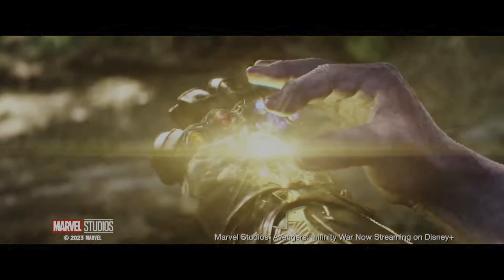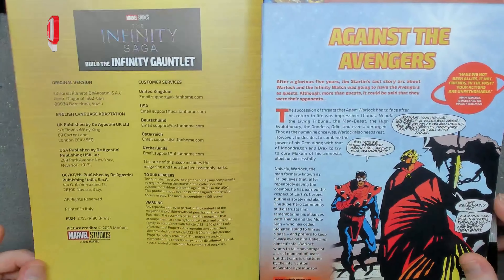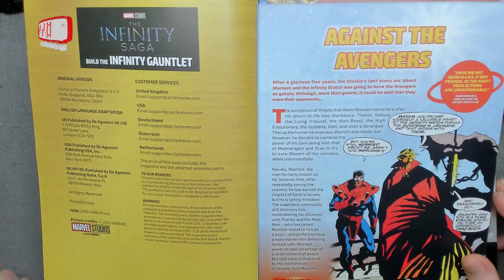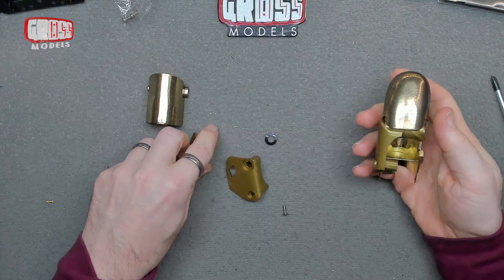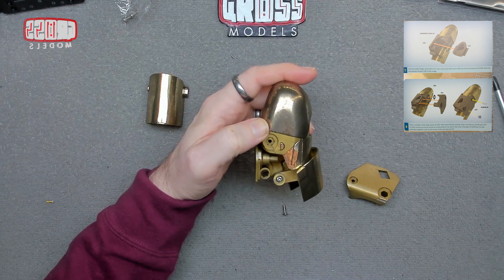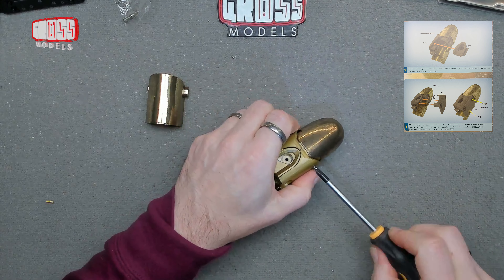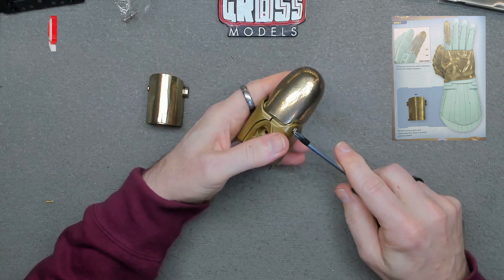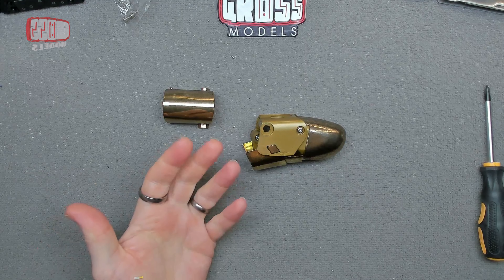Fanhome 1:1 scale Infinity Gauntlet build. Issue 27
Welcome to the next issue of the 1:1 scale Infinity Gauntlet kindly supplied to me by Fanhome.
If you would like to build your own, just and use the code: INFINITY

In this issue I will be continuing the index finger.